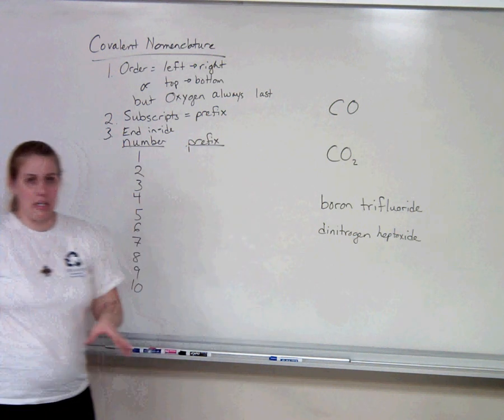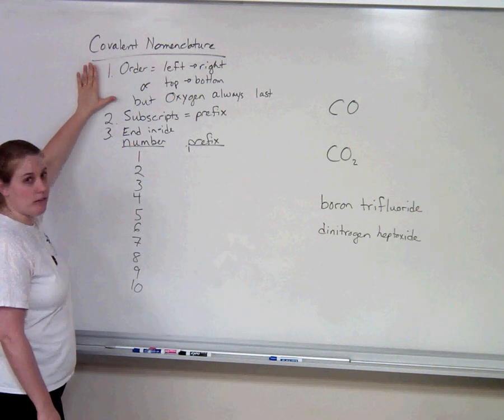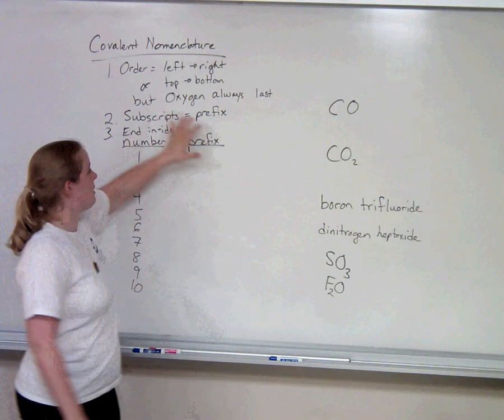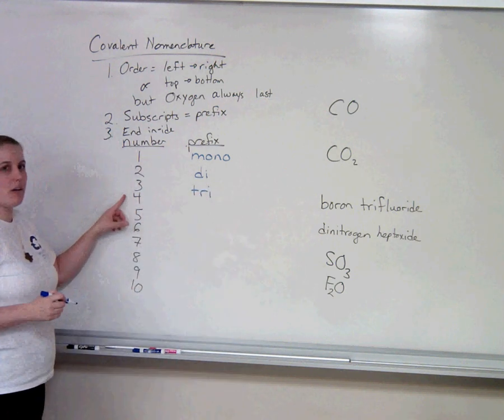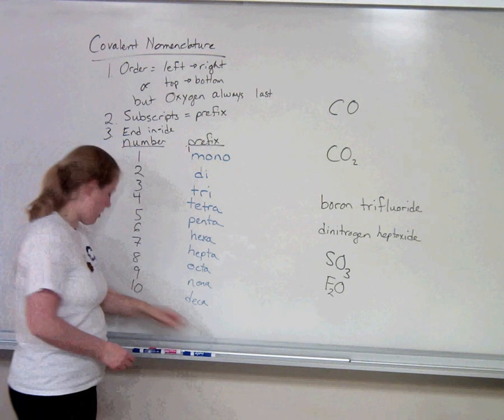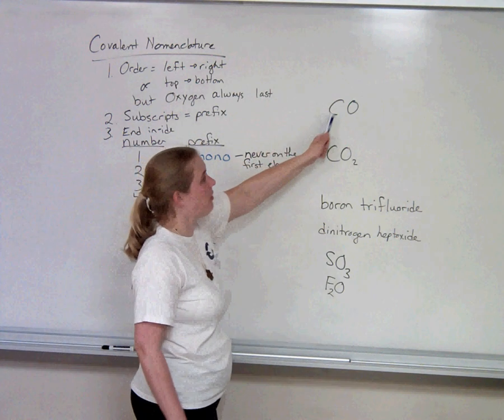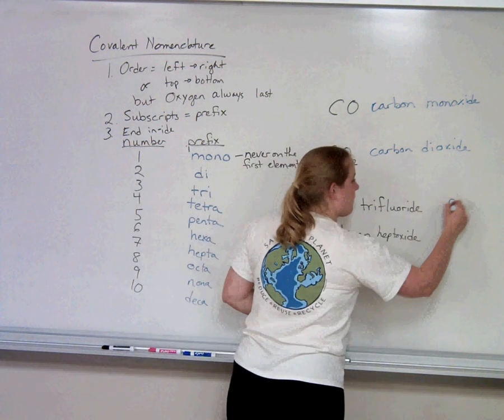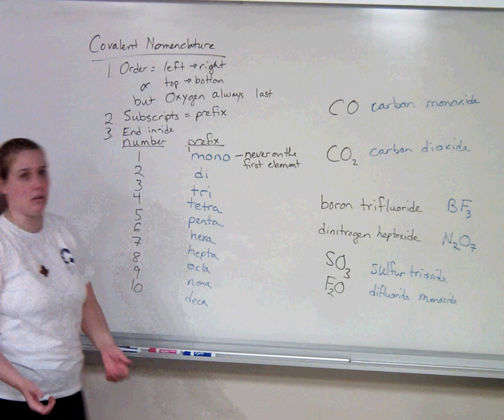Covalent Nomenclature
Pre-AP Chemistry hmwk for 11/19 & 11/20